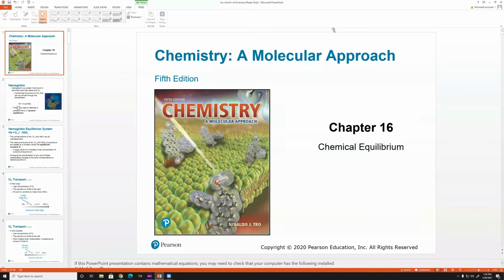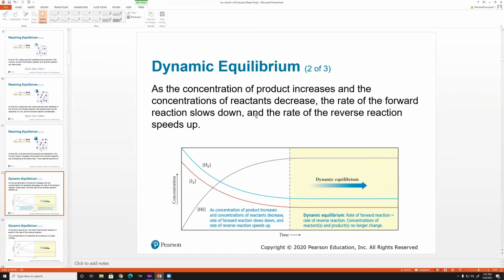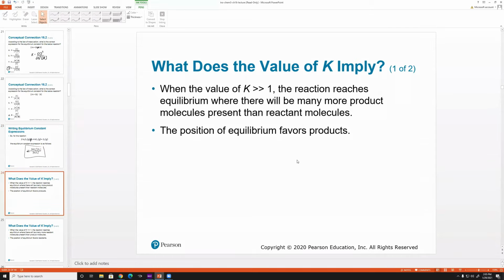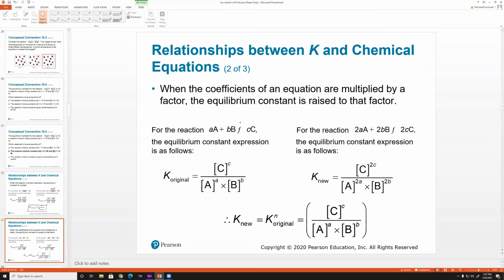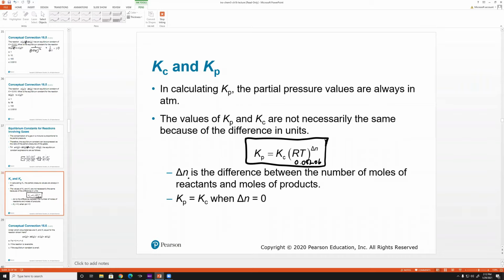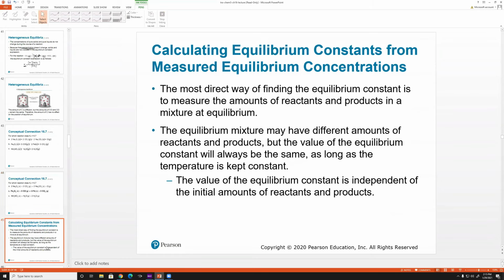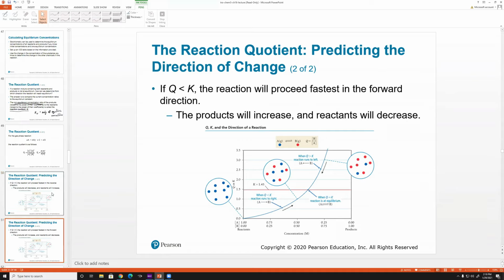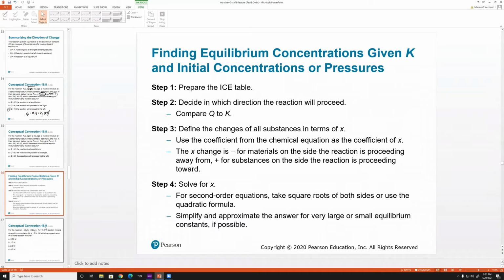CHEM-126: Chapter 16: Dynamic Equilibrium Part 1 Overview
Chapter 16: Chemical Equilibrium Part 1: Equilibrium Constants and Reaction Quotients Review Video
Spring 2021